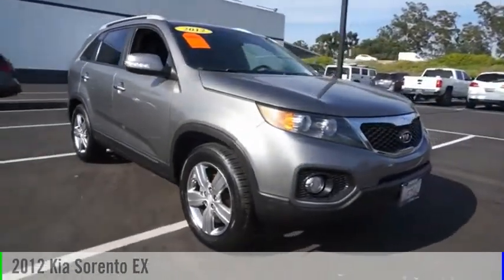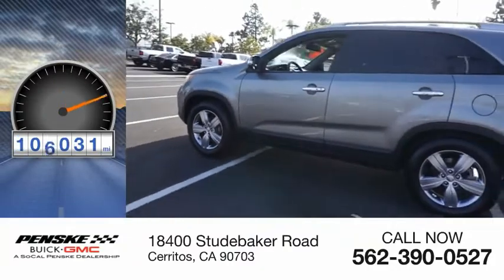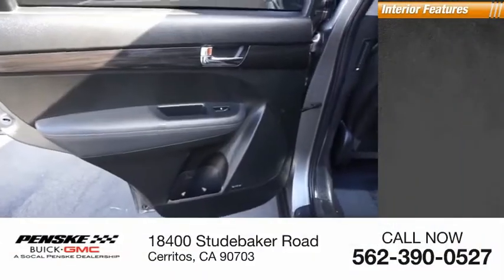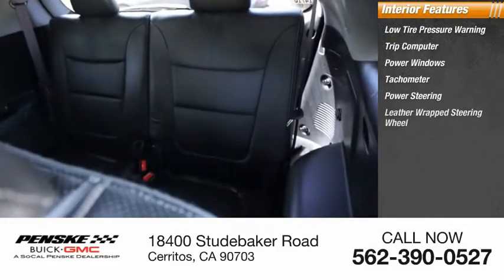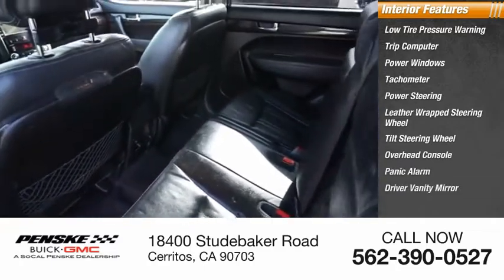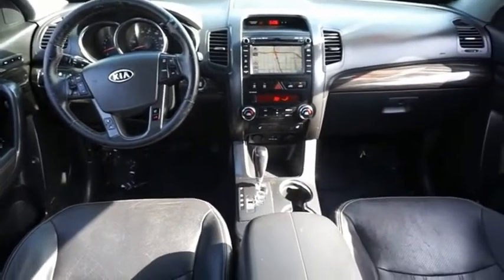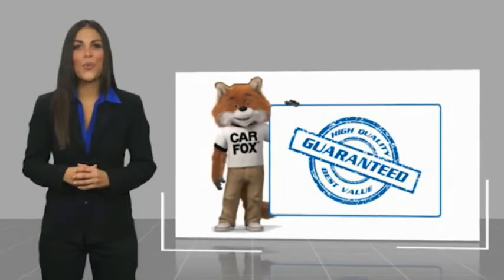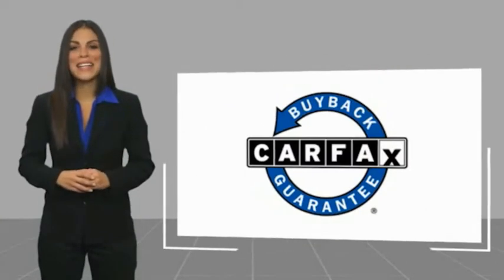2012 Kia Sorento T14710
2012 Kia Sorento EX

Clean CARFAX. 2012 Kia Sorento FWD 6-Speed 2.4L 4-Cylinder DOHC 3rd Row Seating, Accident Free History, Clean Carfax, EX!, LEATHER. Type your sentence here. Recent Arrival! Awards: * 2012 IIHS Top Safety Pick * 2012 KBB.com 10 Best Family Cars * 2012 KBB.com Total Cost of Ownership Awards Come see the difference at Penske Buick GMC of Cerritos or visit us Contact the Internet Sales Department at Today! Reviews: * The 2012 Kia Sorento promises a lot and never fails to deliver. Its attractive, versatile, fuel-efficient, affordable, reliable, and it has one of the nicest interiors weve seen in this category in a long time. Source: KBB.com * Plentiful standard features; decent-size third-row seat, sporty handling; optional fuel-efficient four-cylinder; optional punchy V6; long warranty. Source: Edmunds Some of our used vehicles may be subject to unrepaired safety recalls. Check for a vehicles unrepaired recalls by VIN at &lt;a href= &lt;/br&gt;&lt;/br&gt;